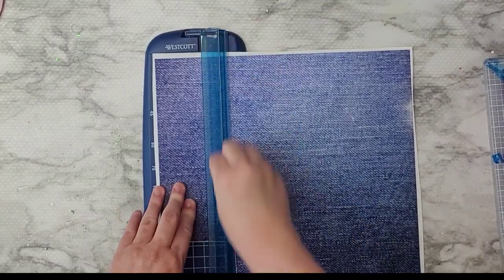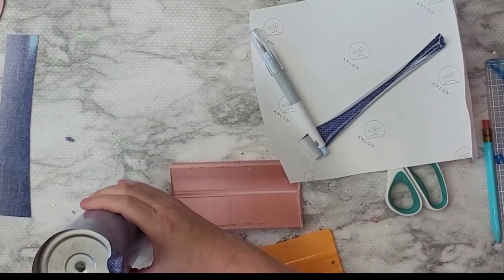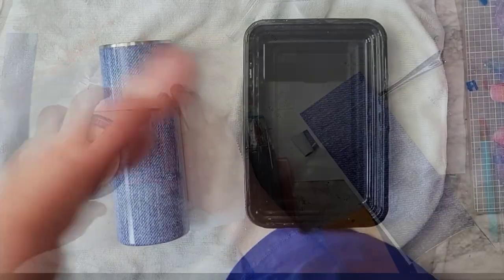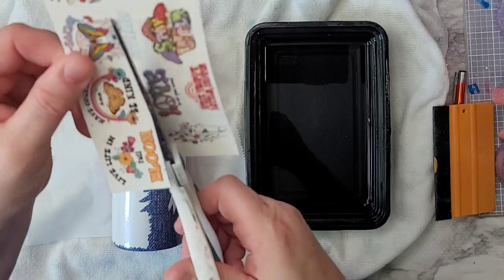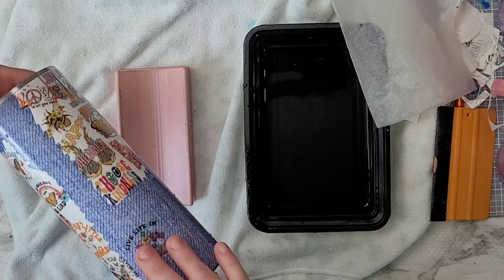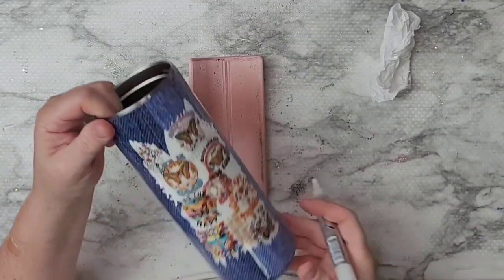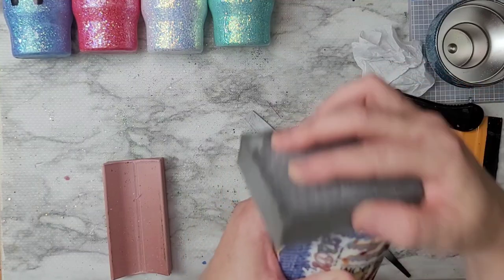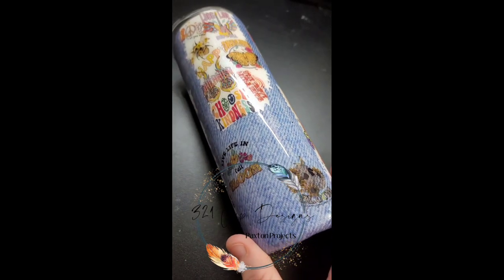Distressed Hippie Jeans Tumbler Tutorial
Hello welcome back!!! Today’s tutorial comes from an inspiration picture from Pinterest. I saw these distressed jeans with all this hand painted designs and I thought I could do that on a cup! I had this jean print vinyl that I knew would work perfectly. And I had just found this Retro Hippie Bundle on Creative Fabrica and I got inspired!

PRODUCTS USED:
Icy Steel® - Akani™ - 20oz

This is not the print I used but upon searching for the vinyl it is no longer available. But this is a close match
Denim 02

This is not the actual vinyl I used but it is an alternative

Printers Jack Water Slide Decal Paper Inkjet 20 Sheets A4 Size Premium Water Slide Transfer Paper Clear Transparent Printable Waterslide Paper for Tumblers, Mugs, Glasses DIY

Plaid Taklon Flat Brush, Gold (2-Piece), 2/Pkg
1 Air Release Pen Pin Pen Craft Vinyl Weeding Tools Air Release Weeding Tool Stainless Steel Point Retractable Air Release Tool Weeding Pen with Refills (Black, Gray, Gold, Orange,8 Pieces)